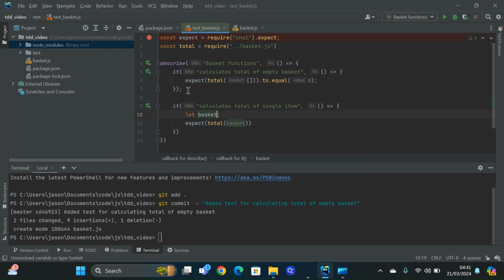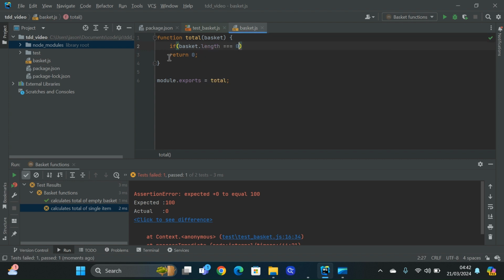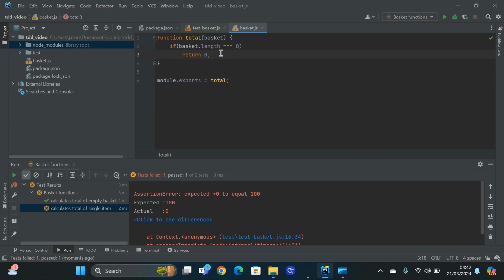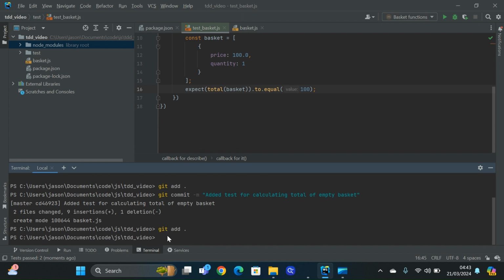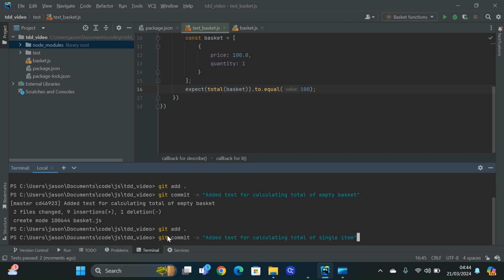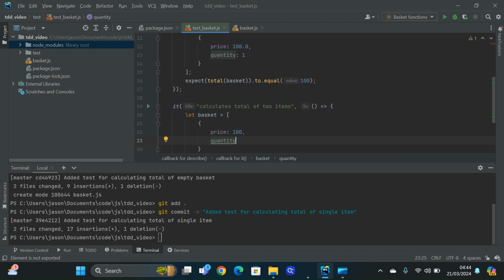Rookie Mistake - "Test-Driven Development". You Keep Using Those Words.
Jason Gorman explains what the software design process TDD really is (and really isn't), and demonstrates the technique.